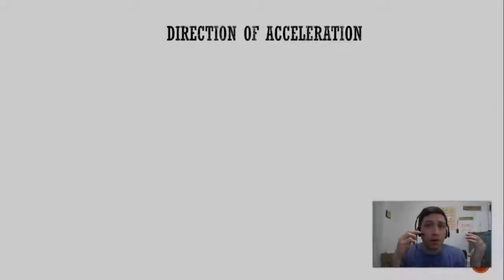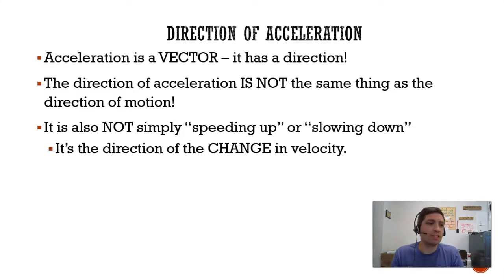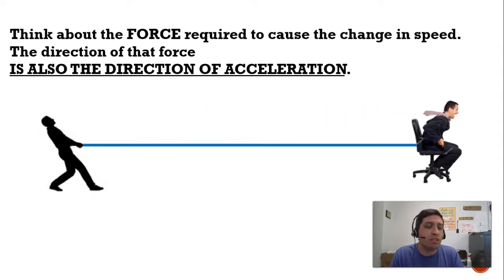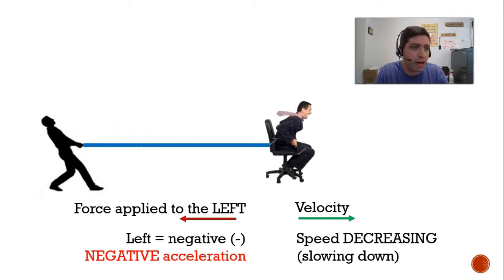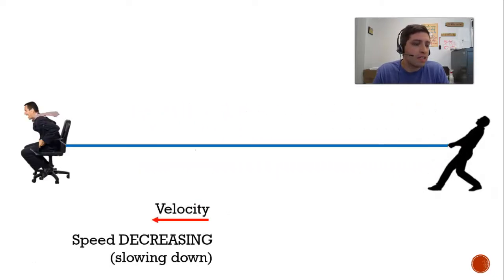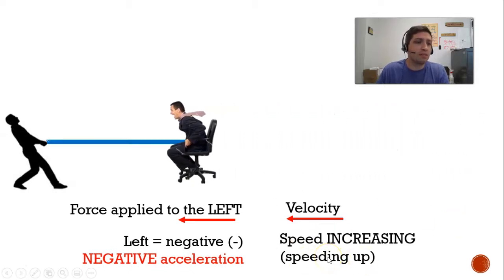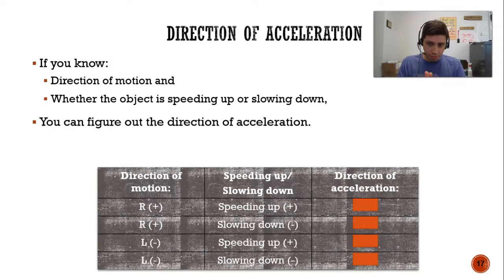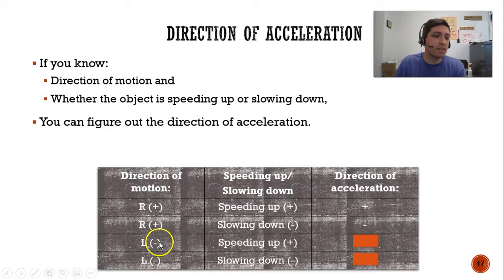Acceleration Part 2: Direction of Acceleration